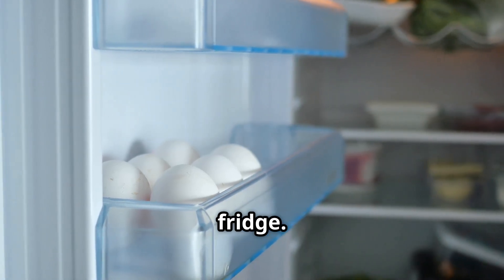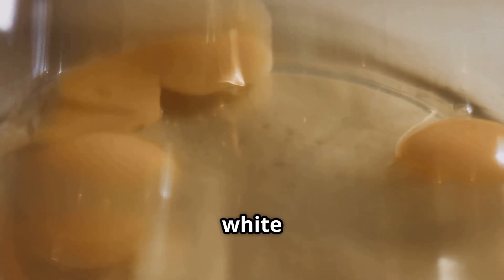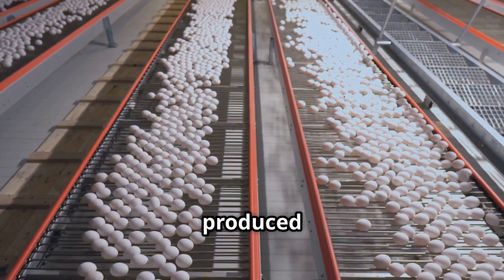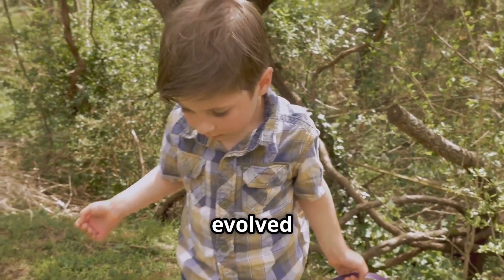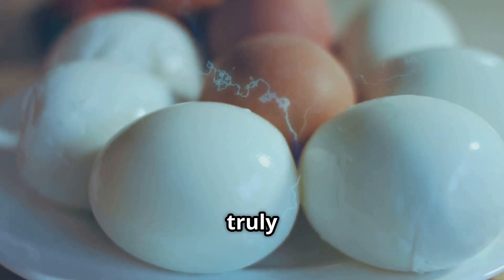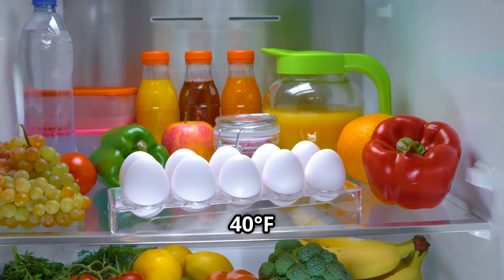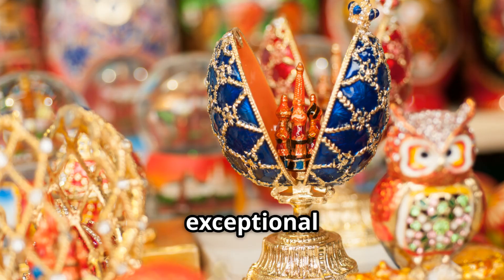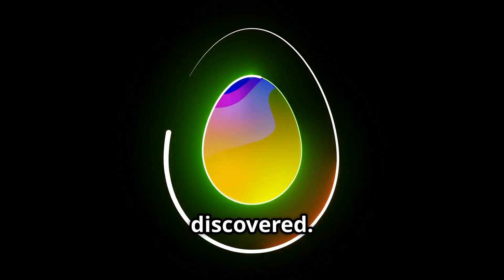"You’ll Never Look at Eggs the Same Way Again!"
Ever wondered how eggs get from the farm to your breakfast table?
In this video, we crack open the fascinating journey of an egg—from the life of a laying hen to the packaging process, transportation, and finally, your kitchen. Discover the science, farming practices, and surprising facts behind one of the world’s most consumed foods!